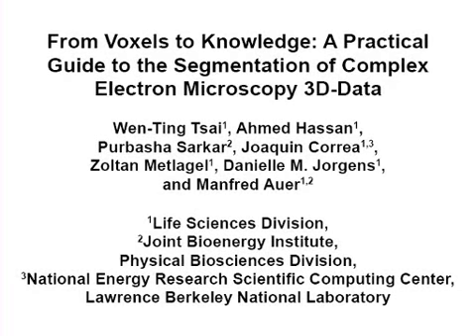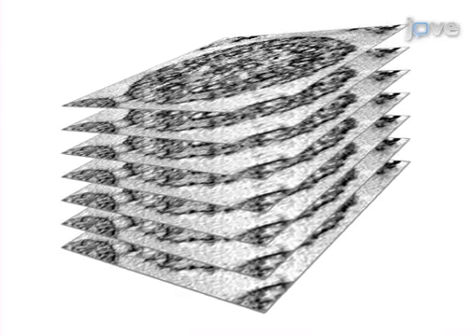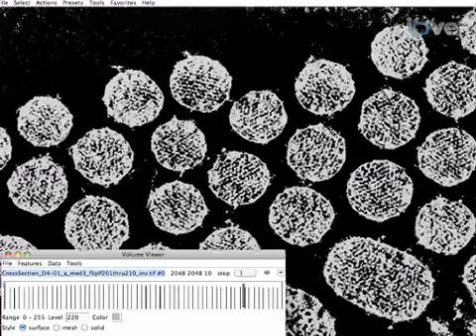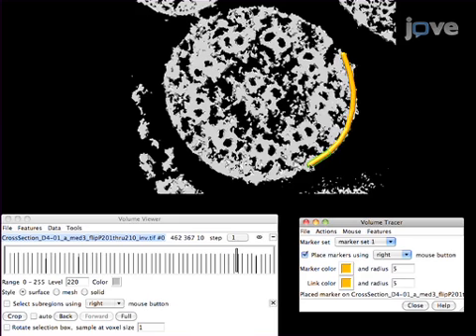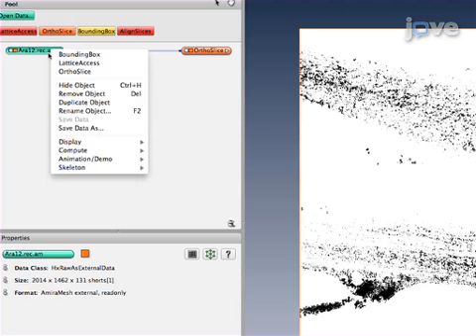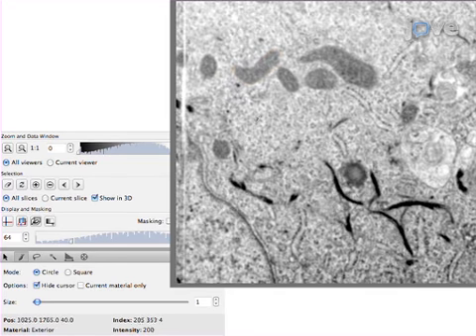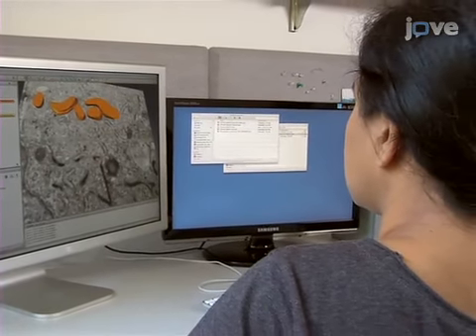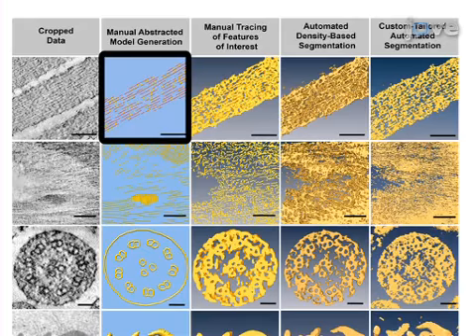A Practical Guide to the Segmentation of Complex EM 3D-Data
From Voxels to Knowledge: A Practical Guide to the Segmentation of Complex Electron Microscopy 3D-Data

The bottleneck for cellular 3D electron microscopy is feature extraction (segmentation) in highly complex 3D density maps. We have developed a set of criteria, which provides guidance regarding which segmentation approach (manual, semi-automated, or automated) is best suited for different data types, thus providing a starting point for effective segmentation.